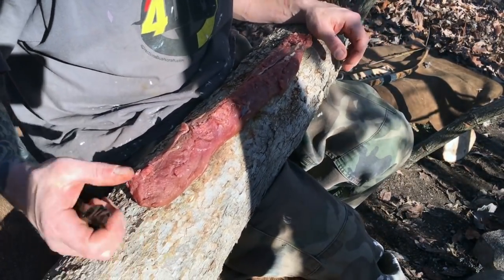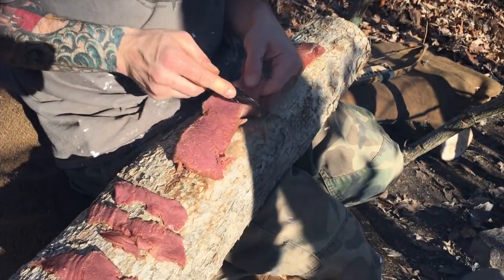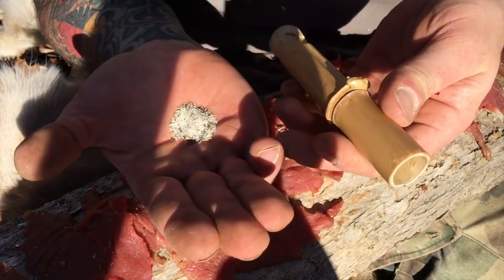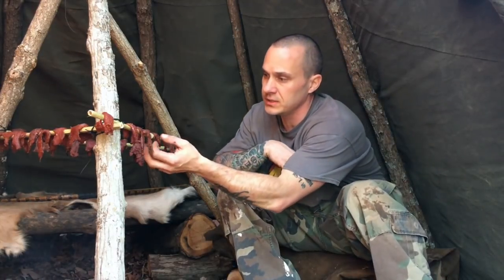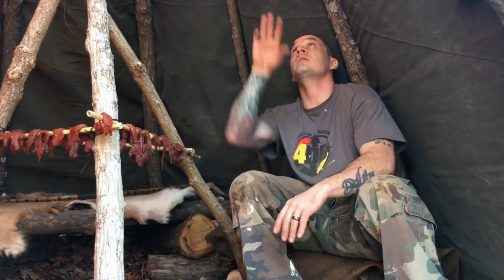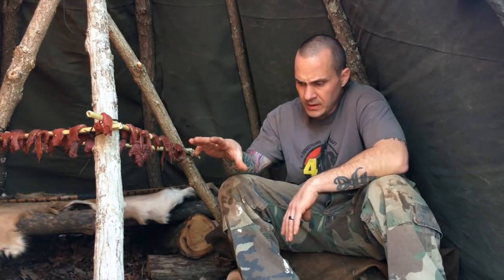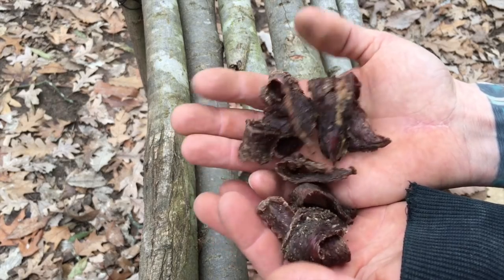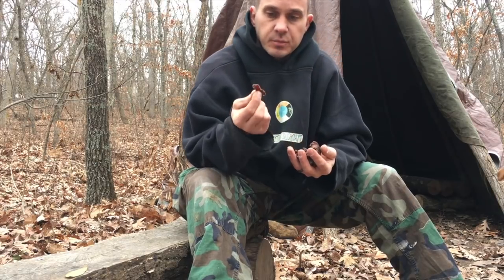Primitive Teepee Shelter build and Preserving Meat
In this video we construct a Native American Teepee and fire smoke white tail deer tenderloin for 24 hours. We start by constructing the Teepee with 3 long 20" baseball diameter tree and over under wrap them together we then rotate the middle tree in the opposite direction and set it up to make a huge tripod. This will be the base for our Native American Teepee. We then add 6-7 more trees cut at the same length to the tripod, we don't tie these down we just lean them up, the tripod is strong enough to hold them as you see me hanging from it. We make a raised bed and two smaller seats by stacking wood and notching the end longs so that the other logs will sit on top without moving. We lay fox, deer and cow furs and hides on them so that we can sit comfortably. Our Teepee measures 20'x14"
We make fire with the hand drill friction fire by using basswood and Yucca. A hole dug in the middle of the Teepee lined with rocks is used to hold our fire. A smaller tripod and small bamboo sticks are used as a drying rack. We score and break the bamboo with an obsidian blade and tie them into place with bank line. We then cut our deer meat into then slices, season with juniper berry, salt and pepper. We lay the thinly cut deer strips on the drying rack and dry for 24 hours. Do not let your fire get to close to the meat, this could cause it to cook and not preserve. If it does this it will go bad.
We then wrap our Teepee in tarps, leaving the top open for ventilation. The top can latter be covered if rain comes. We leave the door open for now but will make a door soon to cover the front opening.
After 24 hours the jerky turned out brittle, I believe the fire might have gotten to hot, or too close a couple of times. You really have to watch closely. This is okay because I can re-hydrate it in a little water. It is nice and preserved, this is one way the Native American's would preserve meat. They would also bury it an pack it in salt to preserve it.

4DB T-shirts on Amazon

4DB 1 lbs. Missouri Fatwood/Pine lighter